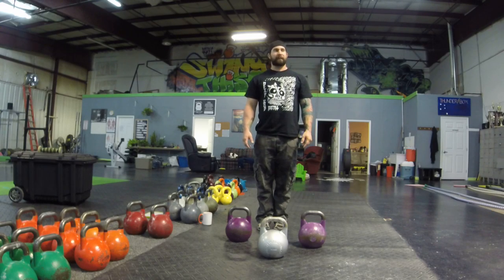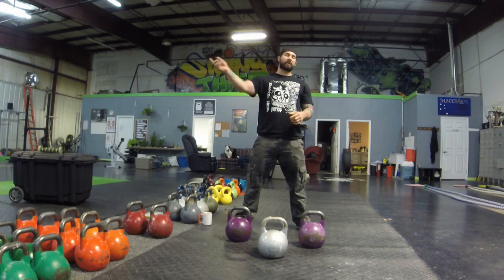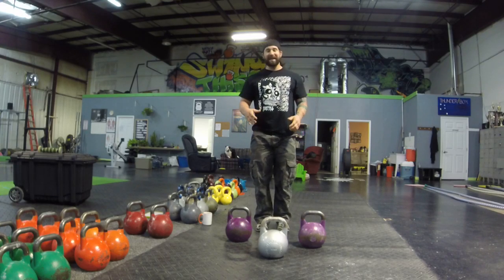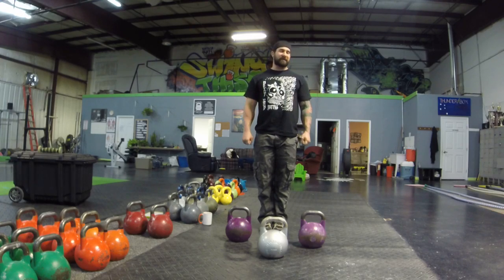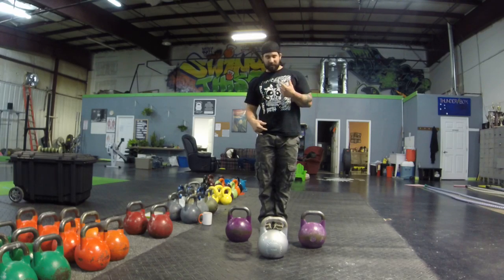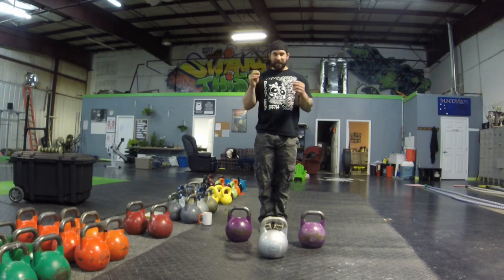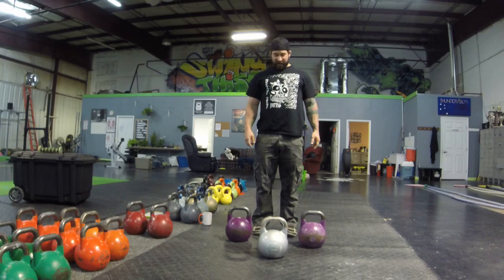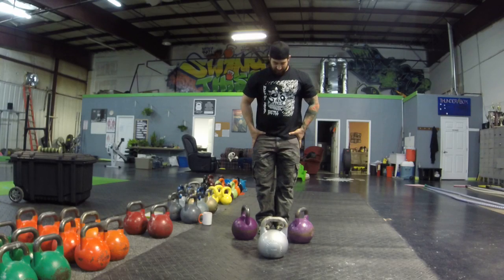Close Stance Kettlebell Alternatives : Benefits and Suitcase Swing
Also known as a suitcase swing, Training with kettlebells outside the legs as an addition to kettlebell sport training to make you well rounded!

Follow our other videos for more exercises based on close stance kettlebell alternatives.